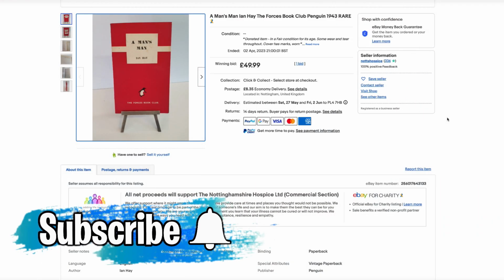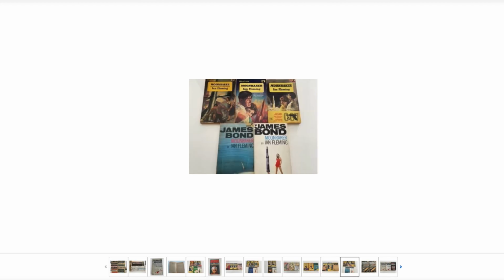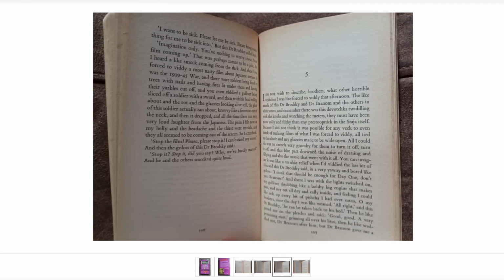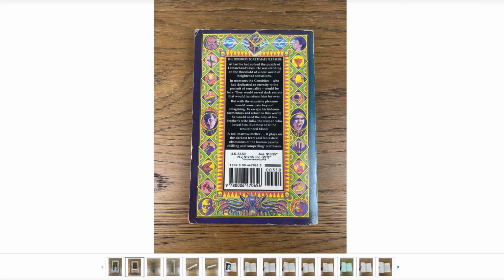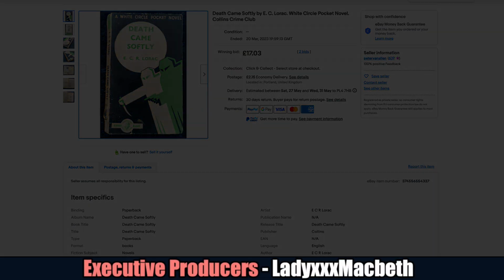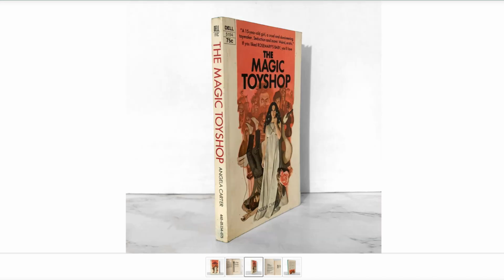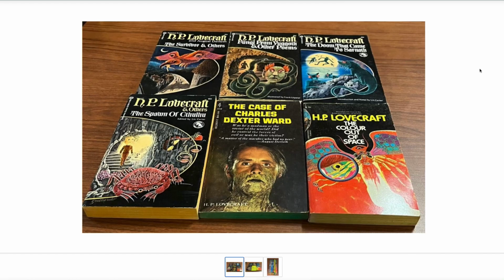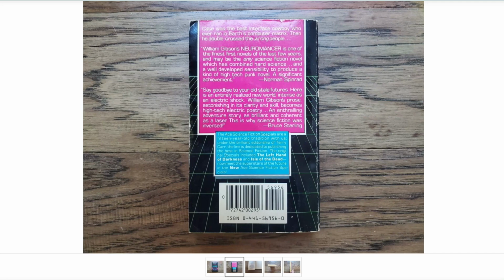Incredible - VINTAGE - Paperback Sales - On eBay - Spring 2023 - A COOLING of the Market!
In today's video we take a look at recent eBay sales of vintage paperbacks. As usual, there were some incredible prices realised and these and many more are discussed here.
I do hope you enjoy it!

FULL DISCLOSURE